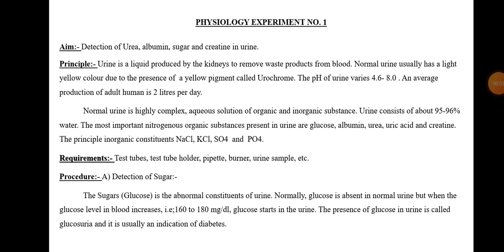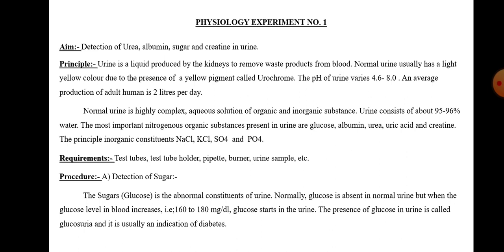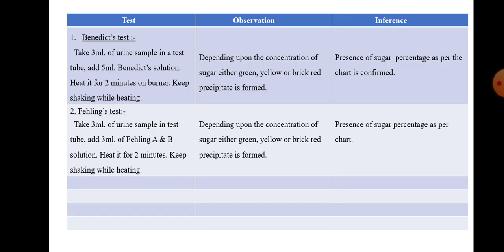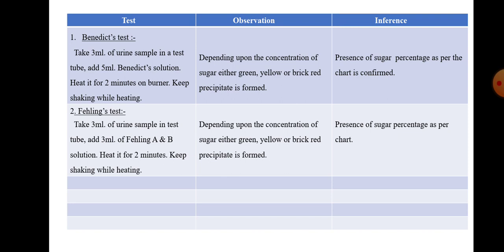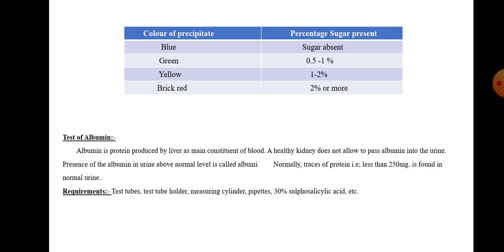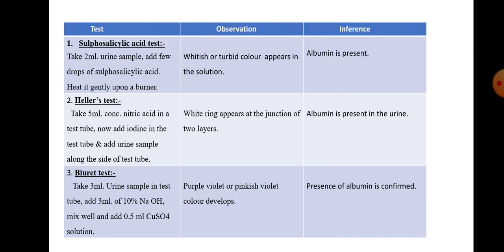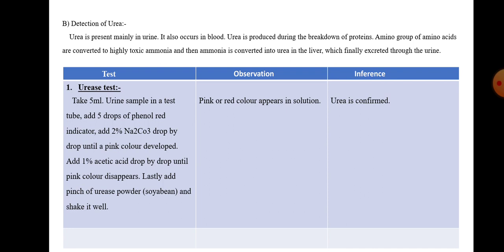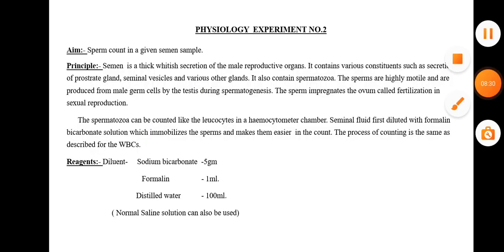Physiology Experiment No.1 Detection of Urea, sugar,albumin and creatine in urine sample